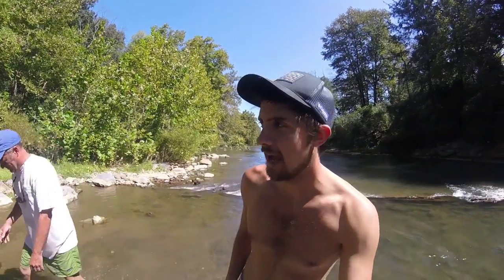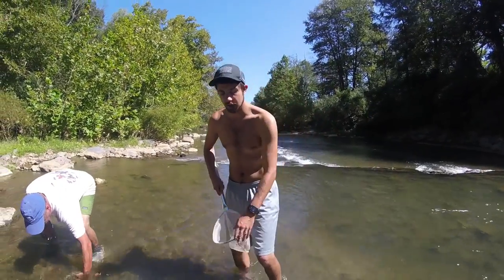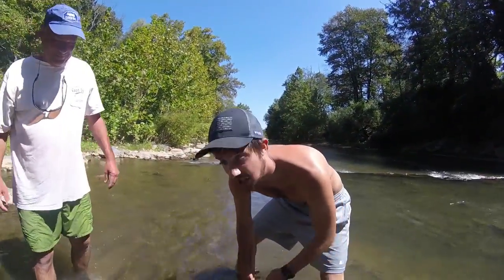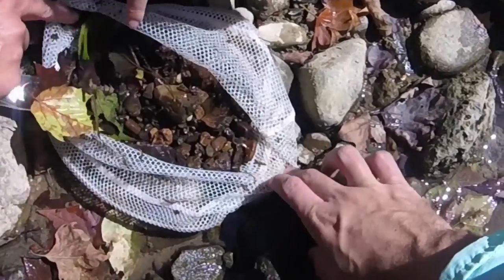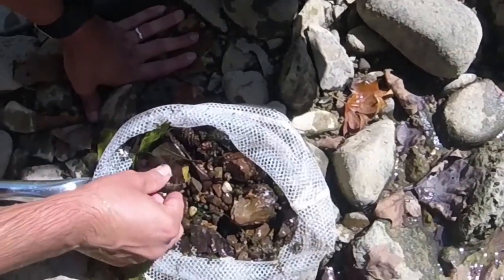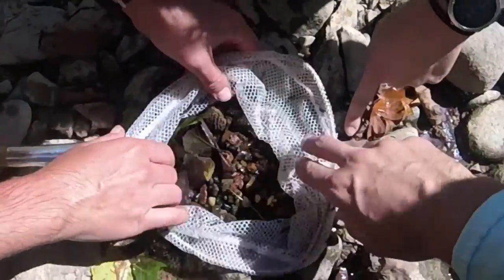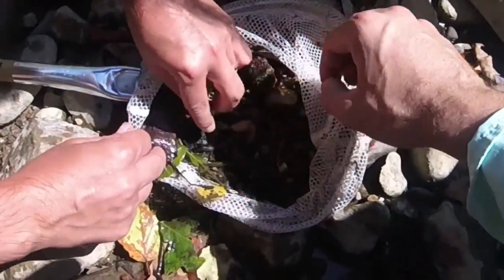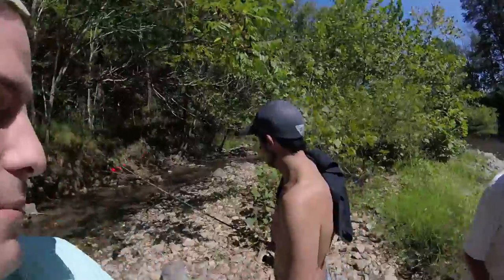How To Catch/Find Hellgrammites: BEST Fishing Bait (Smallmouth Bass)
~Gear & Tackle Used Linked Below~

If you are a serious smallmouth bass fisherman then you know that these alien looking creatures, hellgrammites, are one of the best baits for smallies. Hellgrammites also make great fishing bait for a number of other species found in creeks like bluegill, rock bass, sunfish & other bream!

Cast Net

Cast nets are probably the best tool to use to catch yourself some live bait. If you see a school of minnows a single cast can get you enough bait for the entire day!

Seine Net

A seine net is a great option if you are trying to get bait in a shallow creek or river where a cast net won't be as effective or may get snagged. Seine nets are also very effective at catching other creek critters such as hellgrammites & crayfish! And as you saw above a seine net is a great option to collect yourself some madtoms!

Dip Nets

Dip nets are a very effective tool to catch live bait if you are trying to catch bait relatively quickly. Placing it down below a rock in a creek and then lifting up the rock is a super efficient way to catch any bait that may be hiding underneath.

Circle Hooks For Live Bait

Variety of sized circle hooks - we pretty much exclusively use circle hooks when using live bait. Eagle claws are sharp and get the job done!

Fishing Hooks For Bass

A variety of sizes of offset shank hooks - perfect for rigging trick worms and other plastic bass baits. Gotta have that EWG for more hook ups on bass.

Trick Worms

Trick worms are our go to for bass fishing if we dont get live bait. Seedless watermelon and June bug are my favorite colors but it's good to have a variety of colors to match the conditions you are fishing!

Bullet Weights

When the bass haven't quite made it to the shallows it is always helpful to have the bullet sinker to get it down faster.

Spinner Baits

Didn't use them today, but they are killer for bass. Those shiny blade make the bass hop on your line and next thing you know you are saying BOOYAH!

Bass Fishing Rod

Ugly Stiks - 7' medium action: A great bass fishing rod that's at a fair price. Sturdy, well built and will last you a long time!

Bass Fishing Reel

20x or 25x Pflueger Presidential reels are high quality and fairly inexpensive. A great fishing reel for bass and just about any other fish you'll target in freshwater!

Bass Fishing Rod & Reel Combo

Penn Battle II has the best bass fishing rod & reel combo on the market in terms of value. A great setup at an inexpensive price! The great thing about getting a Penn is that you can not only use this for freshwater, but saltwater as well!

Fishing Line

Pretty much my go to fishing line for most of my freshwater setups I like to go 8 or 10 lb test for bass and generally go a heavier for big flathead/blue catfish).

0:00:00.030,0:00:11.070
oh yeah hi so we're trying to catch some

0:00:09.179,0:00:13.769
helga mites known as candy for

0:00:11.070,0:00:16.260
smallmouth bass so what we're doing here

0:00:13.769,0:00:18.600
is they generally go underneath rocks or

0:00:16.260,0:00:20.189
some kind of suction to the bottom so

0:00:18.600,0:00:22.800
the easiest way to catch with us to get

0:00:20.189,0:00:25.019
one of these like in that's our handheld

0:00:22.800,0:00:27.029
bats then you're gonna want some pretty

0:00:25.019,0:00:28.740
good burn we're gonna put it behind the

0:00:27.029,0:00:30.599
rocks and you're just gonna start

0:00:28.740,0:00:32.250
shuffling the rocks up the curve should

0:00:30.599,0:00:34.950
push them in that and then you can get

0:00:32.250,0:00:37.850
hellgrammite crazy Finnish minnows you

0:00:34.950,0:00:37.850
never know what you pull out

0:00:39.829,0:00:53.780
pick the rock up let the ogre mites come

0:00:44.430,0:00:53.780
[Music]

0:00:58.500,0:01:05.280
[Music]

0:01:01.969,0:01:06.780
sometimes they stick to the bottom so

0:01:05.280,0:01:09.630
you should probably check the bottom you

0:01:06.780,0:01:09.950
try to turn up just in case you stuck on

0:01:09.630,0:01:18.659

0:01:09.950,0:01:26.220
[Music]

0:01:18.659,0:01:29.260
hello minute holy smokes is a fairy dog

0:01:26.220,0:01:37.330
you got a snail you got these are

0:01:29.260,0:01:39.720
leeches there's another bigger ones by

0:01:37.330,0:01:39.720
your hand

0:01:40.570,0:01:52.079
[Music]